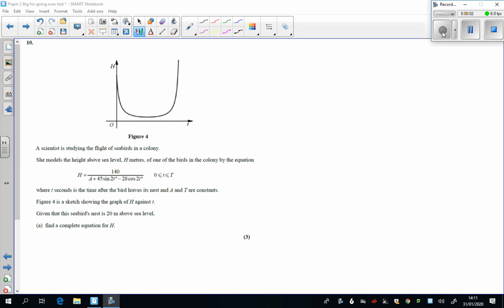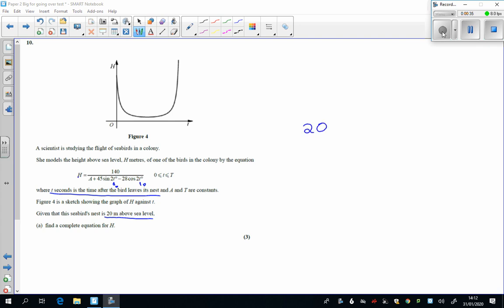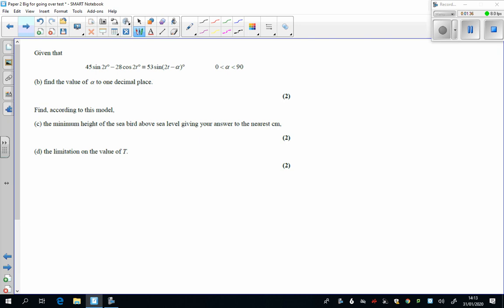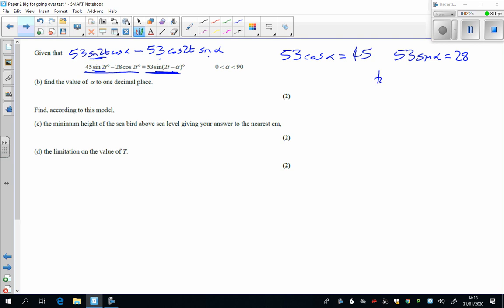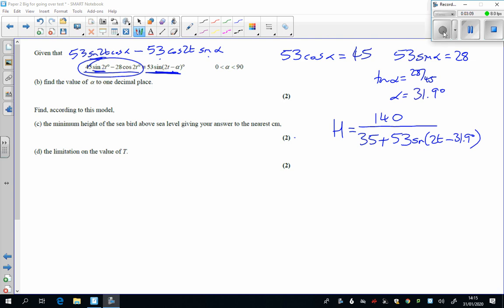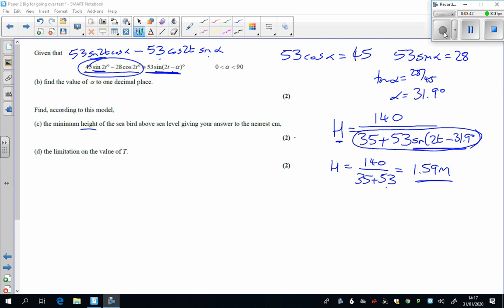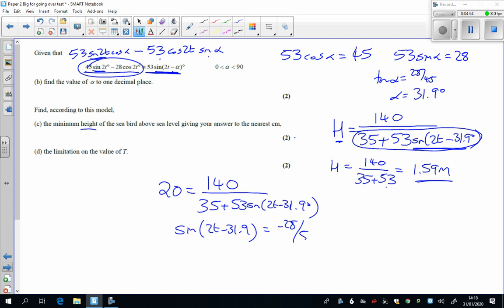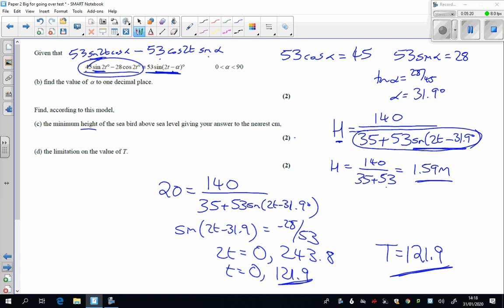2020 mock P2 Q10 d WRONG